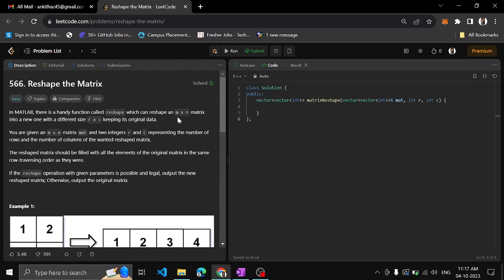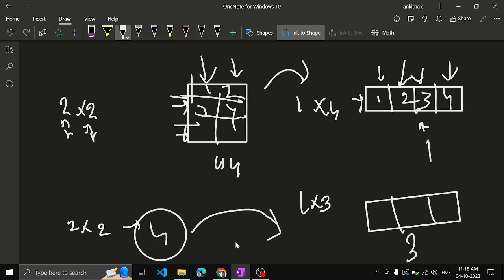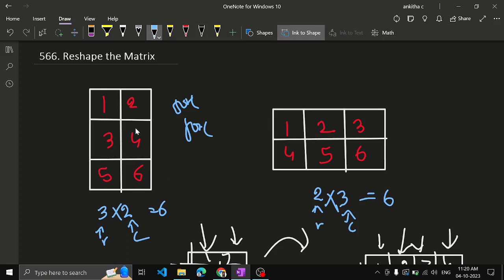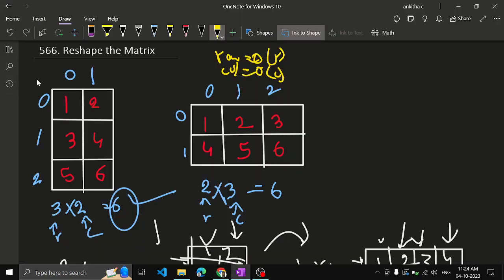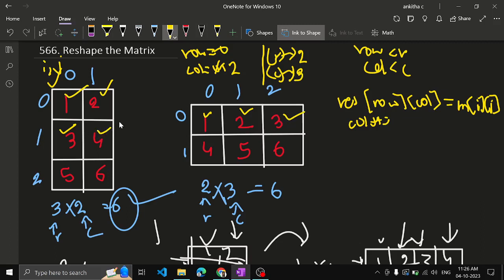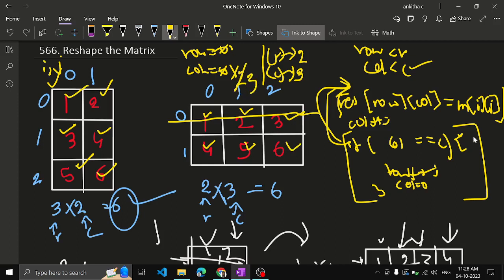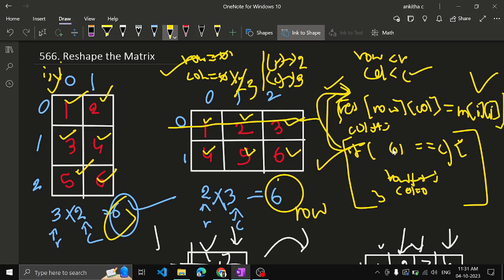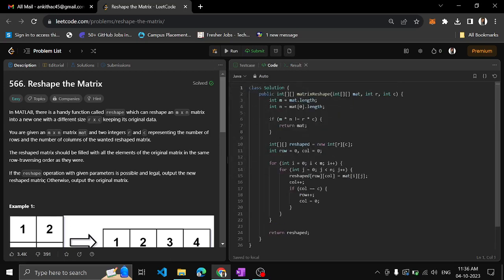LeetCode 566 : Reshape the Matrix || EASY || C++ || JAVA || Detailed Solution